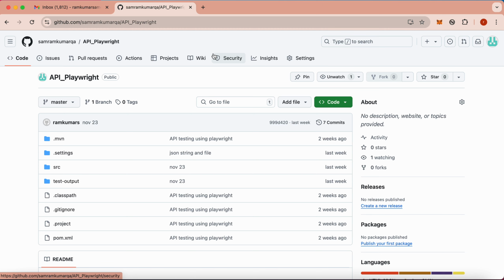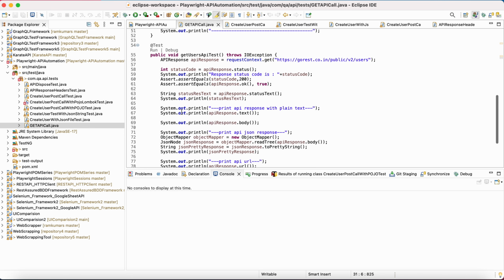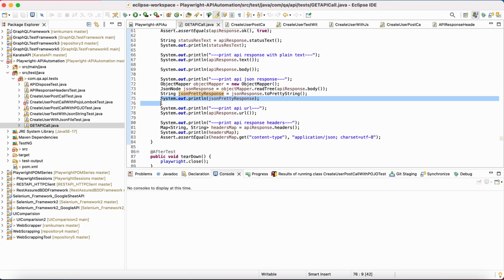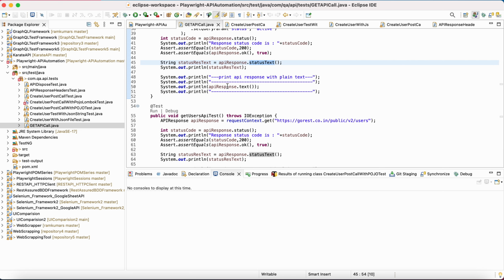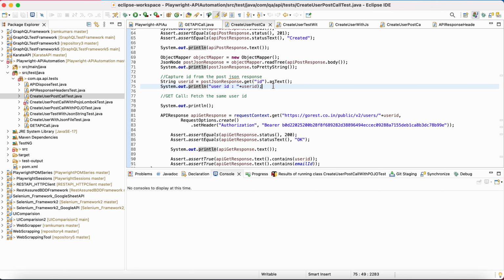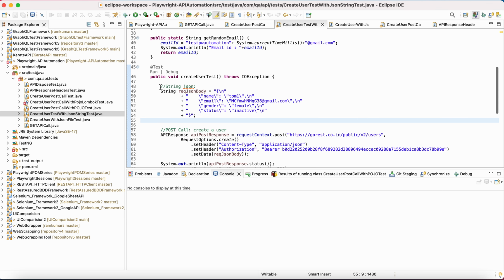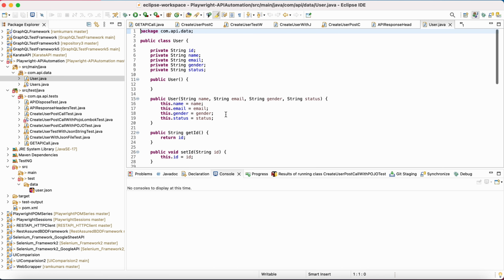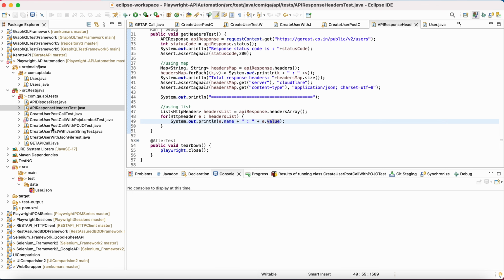API automation using Playwright